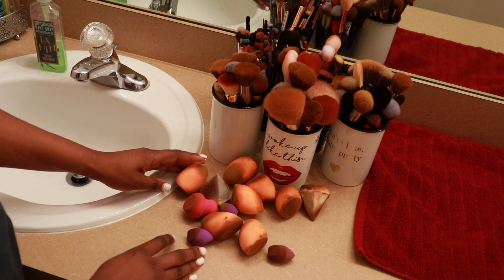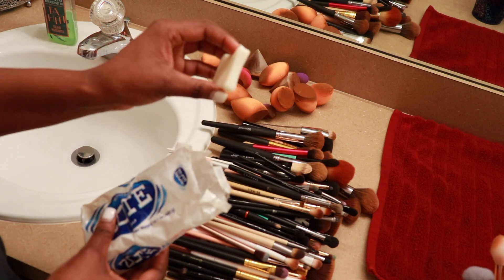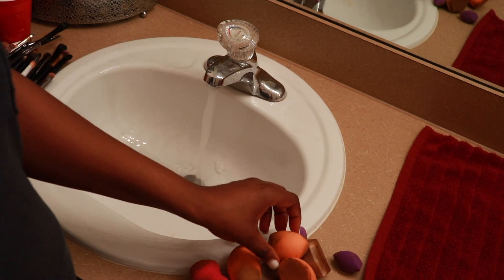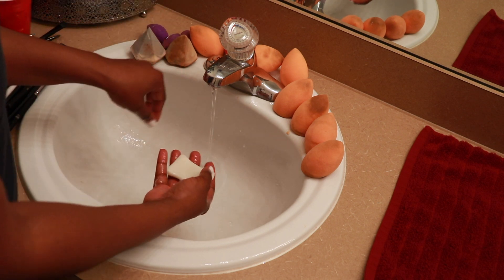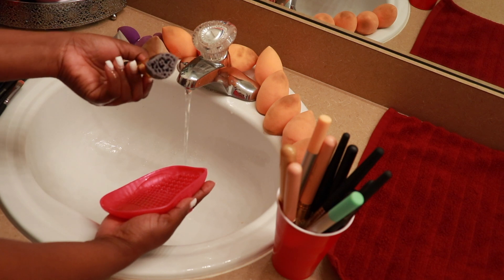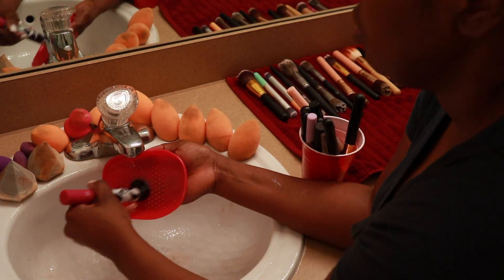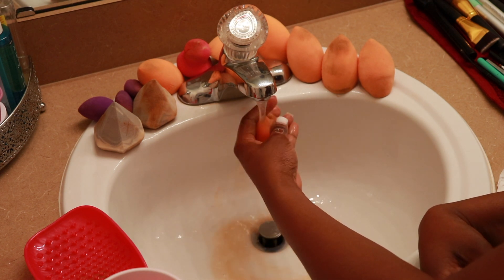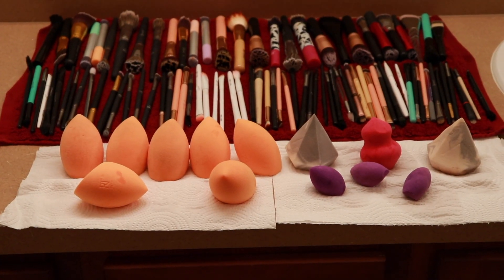HOW TO CLEAN MAKEUP BRUSHES & SPONGES | MOST AFFORDABLE WAY TO CLEAN MAKEUP BRUSHES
HEY FRIENDS! HERE IS A QUICK VIDEO JUST TO SHOW YOU GUYS HOW I GET MY MAKEUP BRUSHES AND SPONGES SQEAKY CLEAN LIKE BRAND NEW BY USING REALLY INEXPENSIVE PRODUCTS.

Products Used:
Real Techniques Brush Cleansing Palette
Zote White Bar Soap
Dawn Dish Washing Liquid